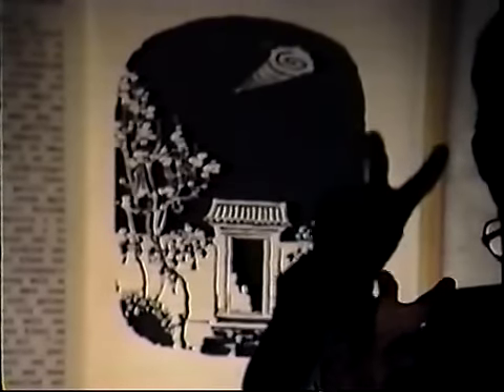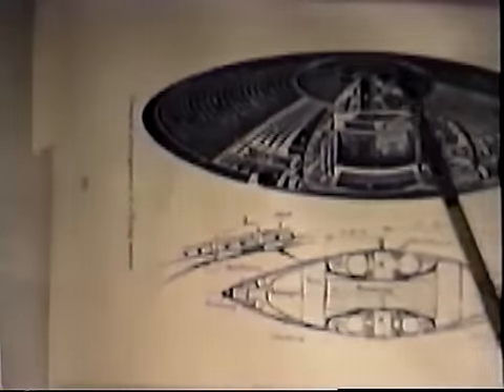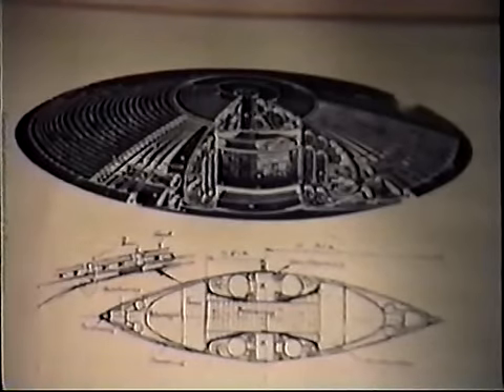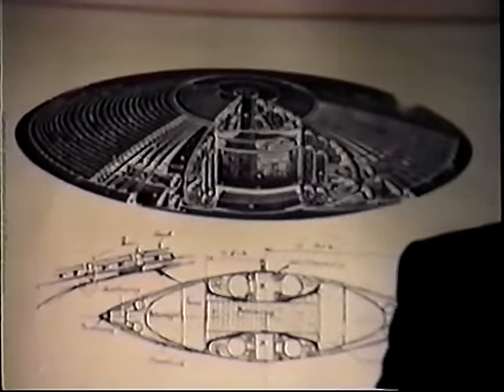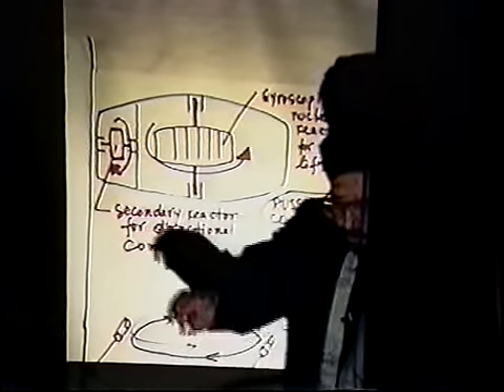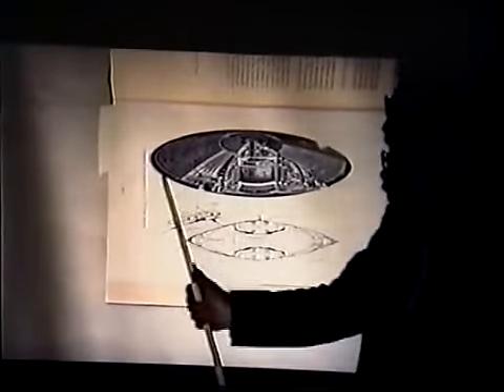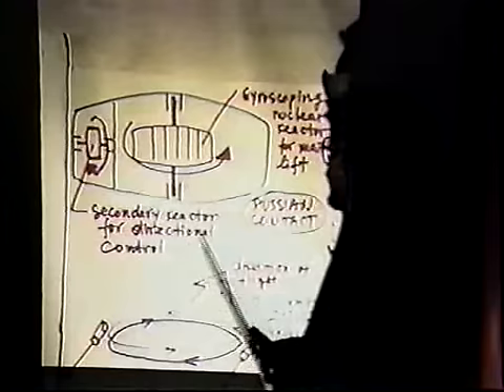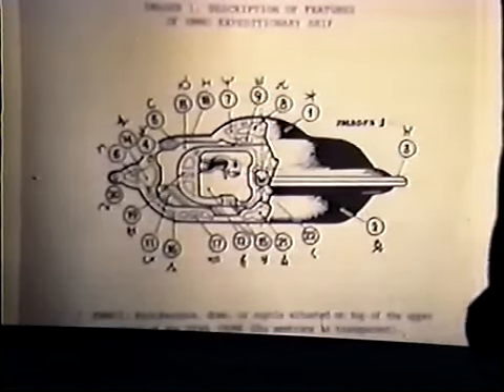Vladimir Terziski 1 (5of13)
Vladimir Terziski Lectures on NAZI Technology and Secret Societies